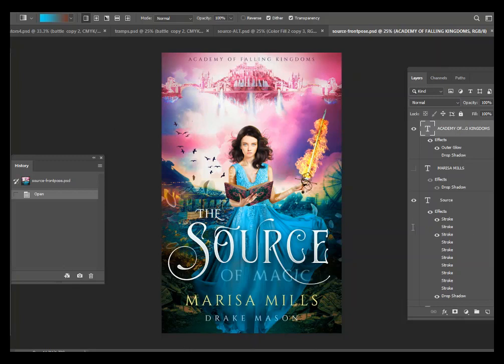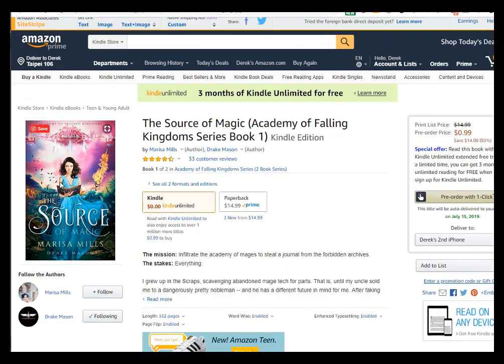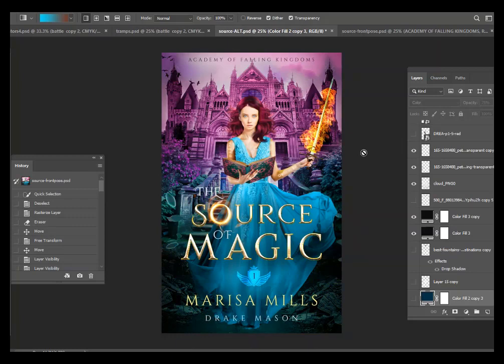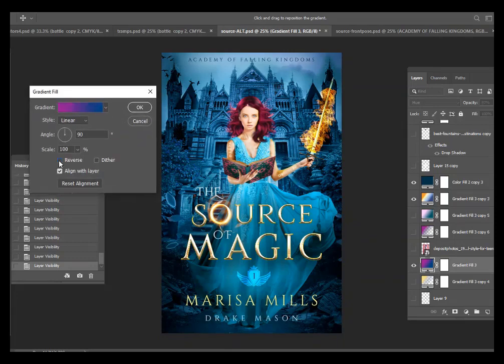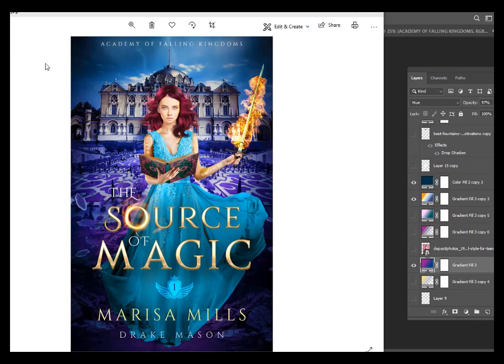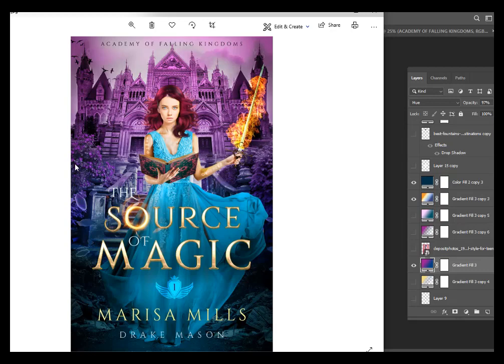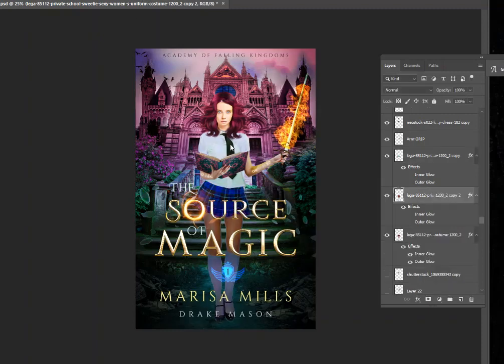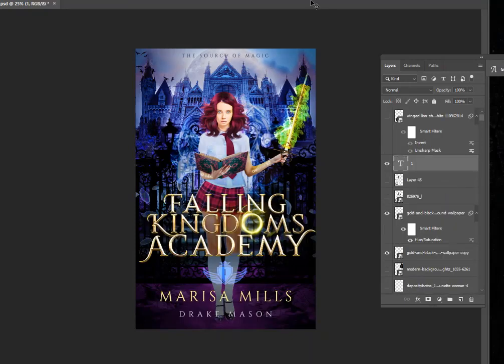Why I changed my book covers the day before my book launch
launching a series tomorrow and decided to redo the covers... even though I spent way too long on the originals, and even though I love them.

An ugly cover that hits the right audience and immediately hits the genre tropes will outperform an excellent cover that doesn't. It's tempting to risk trying something and hoping it will perform, but we'll be spending $100/day on this launch, and the quickest/easiest way to boost conversion is the cover.

Tricky to get right... the easiest way to test is to drive traffic straight to ads, with no other promotion... get 100 clicks, see how many buys, then swap the covers and do it again.
We also posted this in our fangroup for feedback (which is pretty good because it will get a lot of comments = more visibility, whereas a "book one is here, buy now!" post wouldn't get much traction.)

Sucks I need to redo all these last minute, but should be worth the effort. If you aren't a cover designer of course, it gets much harder, but the main MISTAKE I made in my first round, was putting in details that fit the story.

The cover is not about your story: the cover tells readers the GENRE and needs to be bold, colorful and attractive. The blurb should promise all the things they love about the genre, with a few unique features that make your world special.